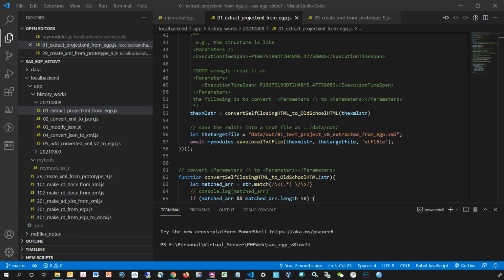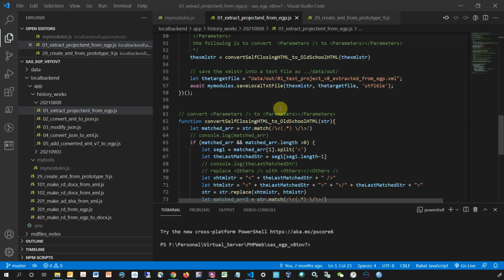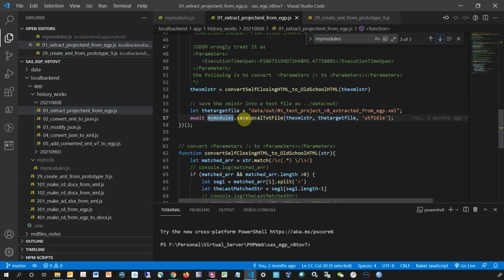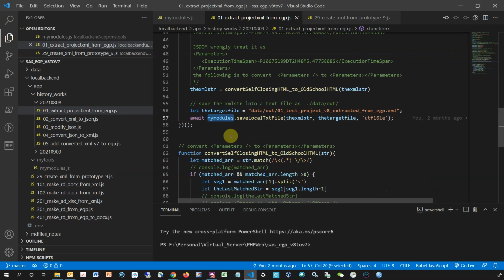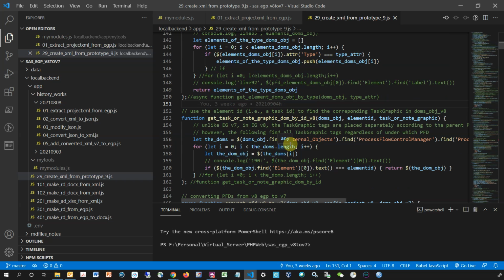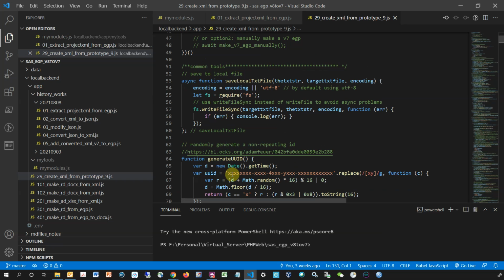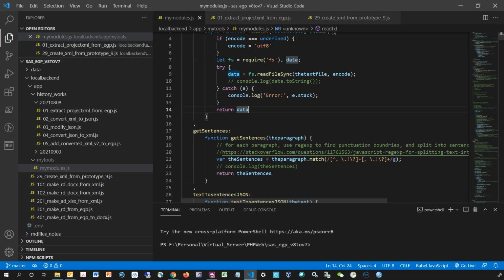publish packages on npm 001 intro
How to publish a new package at NPM; Node.js; Github;